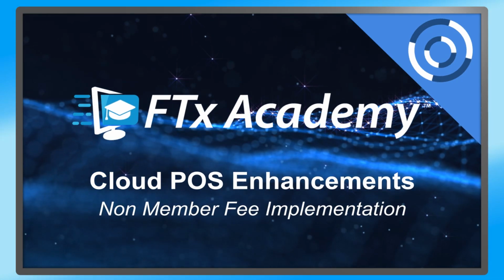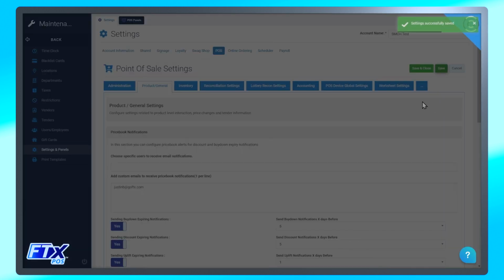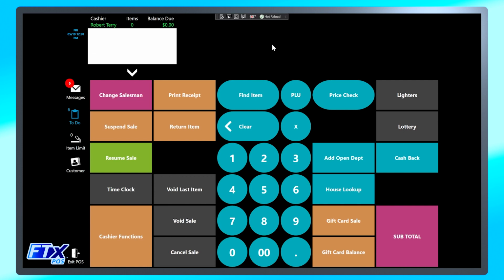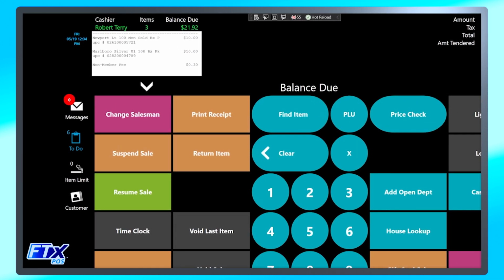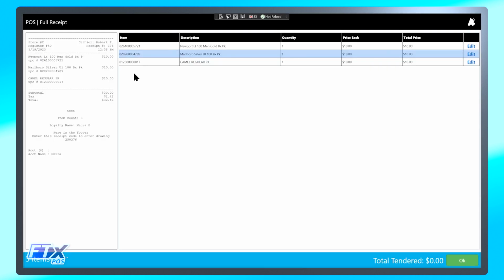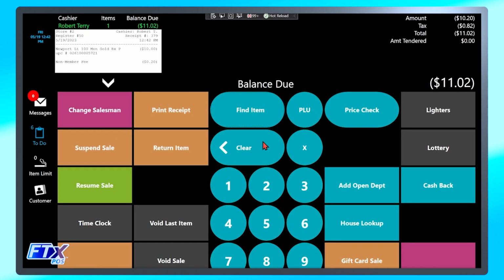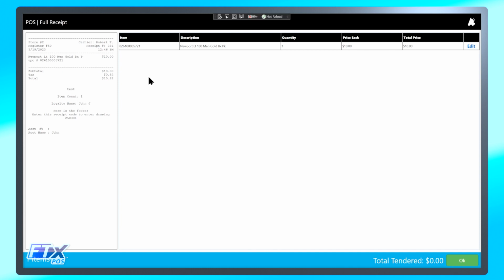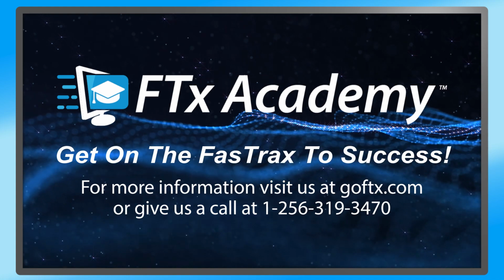FTx Cloud POS Update | Non Member Fee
This video is going to discuss a new enhancement to our Cloud POS system, the non-member fee. We'll be showing you the simple steps on how to set it up in your Control Center and how it is reflected in your system when operating your register.

FTx POS is a multimedia marketing and technology company specializing in assisting small businesses to transition to new technologies, such as Point of Sale. Our mission is to provide the best Point of Sale systems for small businesses and offer step-by-step tutorials on how to use our software.